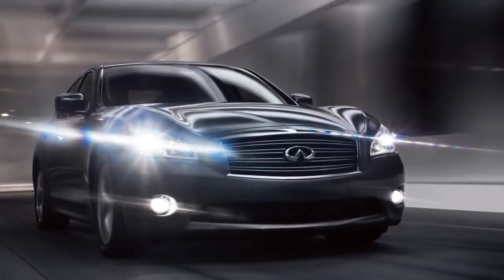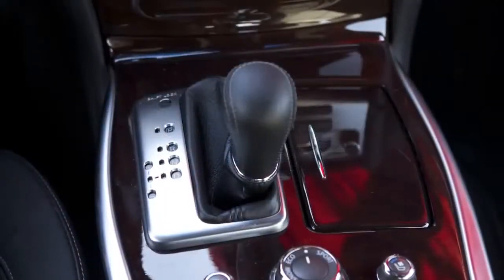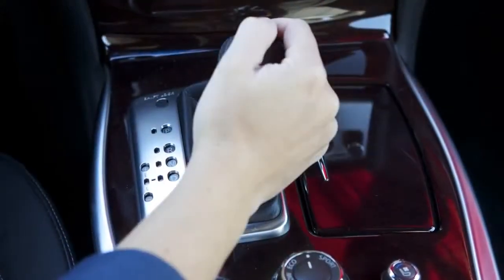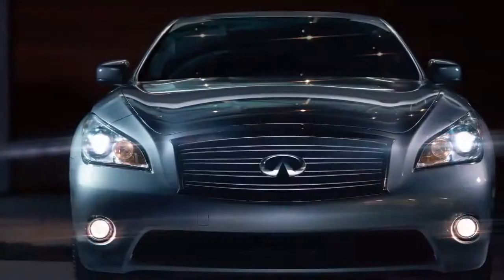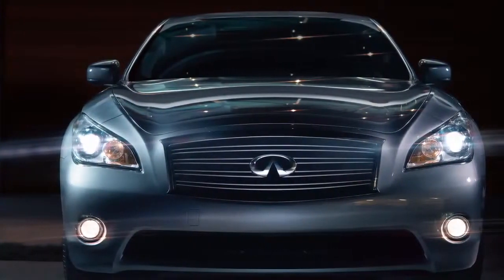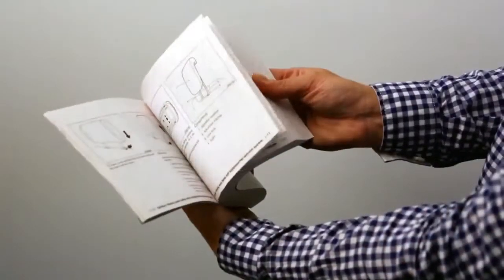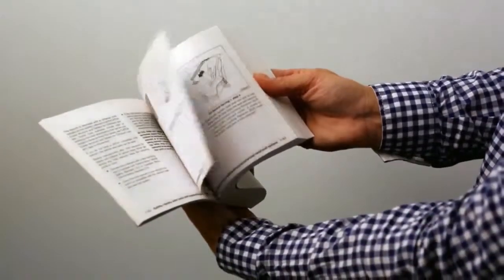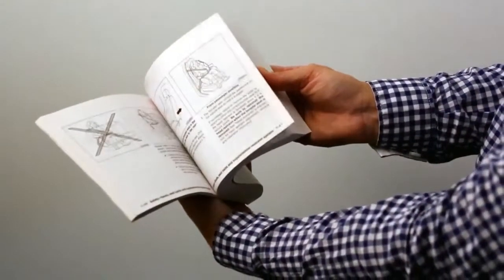2014 Infiniti Q70 - Hill Start Assist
'The Hill Start Assist system automatically keeps the brakes applied to help prevent the vehicle from rolling backward in the time it takes the driver to release the brake pedal and apply the accelerator when the vehicle is stopped on a hill. The Hill Start Assist System will operate automatically when: • The shift lever is in a DRIVE or REVERSE position, and• The vehicle is stopped completely on a hill with the brakes applied. The maximum holding time is two seconds for Hill Start Assist. After two seconds, the vehicle will begin to roll back as the Hill Start Assist system disengages. Please see your Owner's Manual for important safety information, system limitations and additional